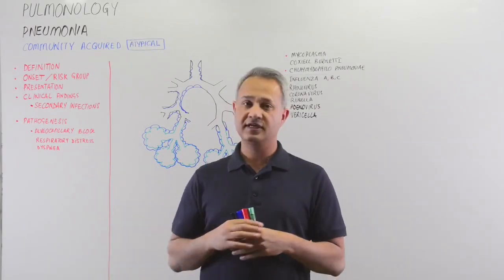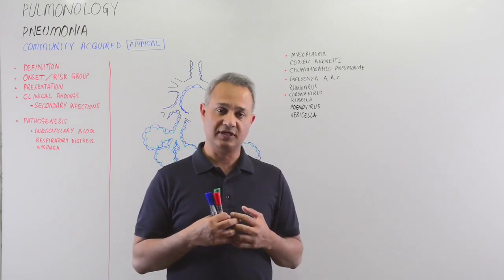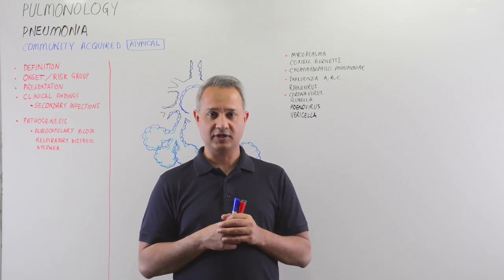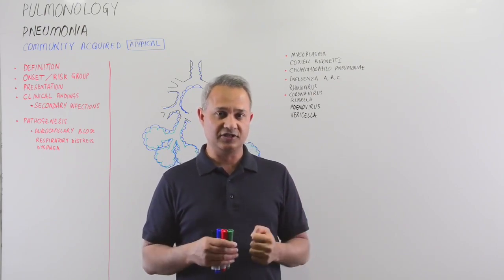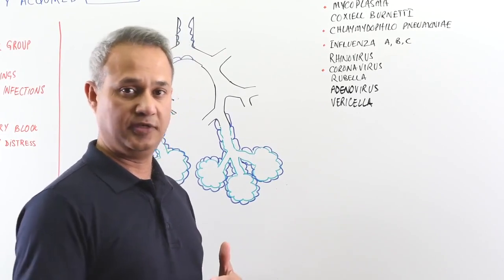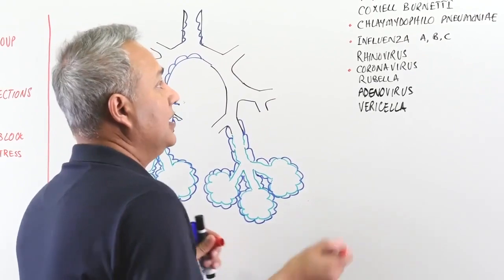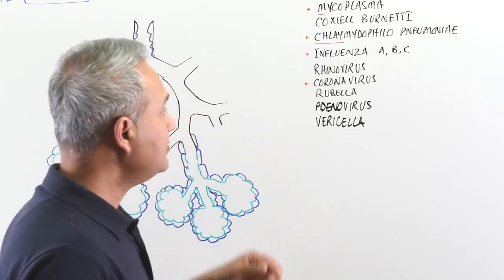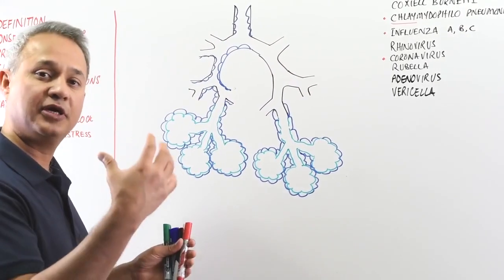Clinical Manifestations of SARS - Coronavirus (SARS-COV)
. Severe acute respiratory syndrome (SARS) is a severe form of pneumonia. SARS coronavirus, also known as SARS-CoV, causes severe acute respiratory syndrome (SARS).
Coronaviruses commonly cause infections in both humans and animals. There have been two self-limiting SARS outbreaks to date, which resulted in a highly contagious and potentially life-threatening form of pneumonia.
The virus was present in the masked palm civet. From the civet, it went into a human and then kept spreading by the human to human interaction.
Usually, the coronavirus causes upper respiratory tract infections.
However, the SARS-coronavirus causes lower respiratory tract infection (atypical pneumonia) and viremia.
Dr. Mobeen Syed discusses the clinical manifestation of SARS.
After 2-10 days of exposure to the virus, the patient starts getting chills, malaise, low-grade fever, dry cough, and dyspnea. Usually, it resolves.
If it does not resolve and the patient dies, then the lower respiratory tract shows a lot of alveolar exudates, necrosis, and giant cells.

The following topics have discussed in the video:
* Introduction to SARS
* Transmission of SARS-coronavirus
* Clinical manifestations of SARS
* Clinical features of unresolved SARS ...